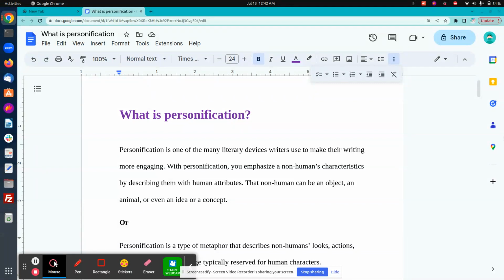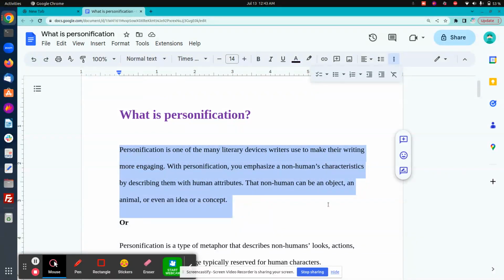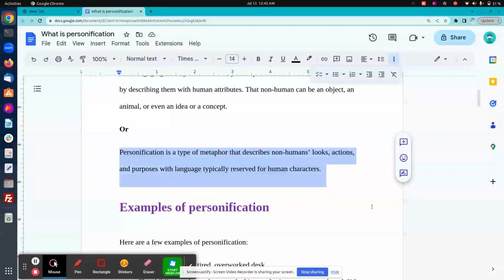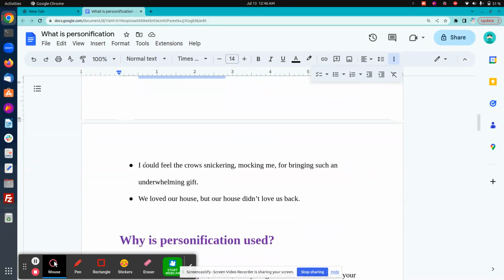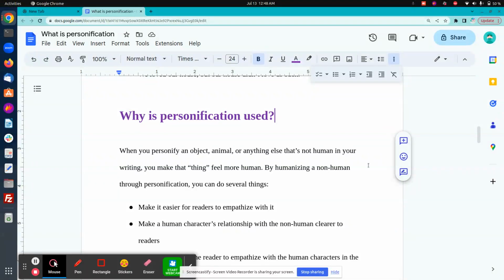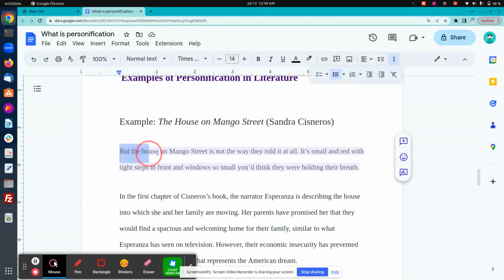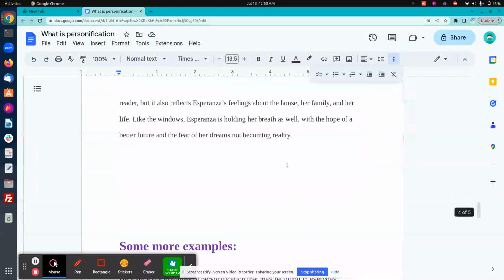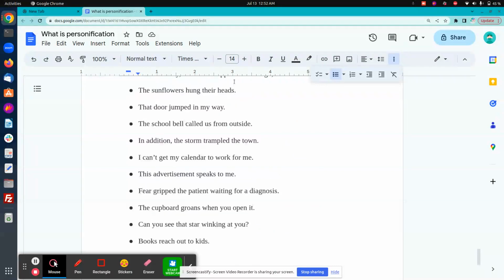PERSONIFICATION | PURPOSE | EXAMPLE IN LITERATURE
In this video, we’ll explore personification—a literary device that gives human traits and qualities to animals, inanimate objects, or abstract concepts. Discover how writers use personification to create vivid imagery and emotional connections in their stories and poems. We’ll look at examples from literature and everyday language to see how this technique enhances storytelling. Perfect for students, writers, and anyone interested in the art of language!